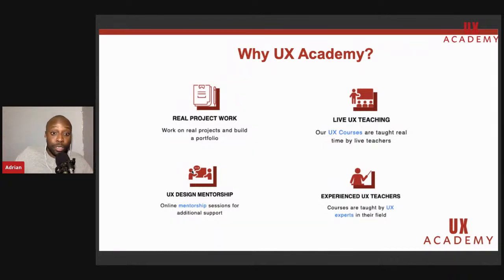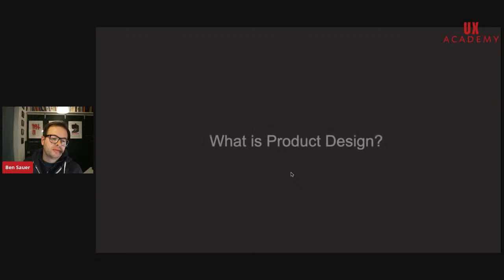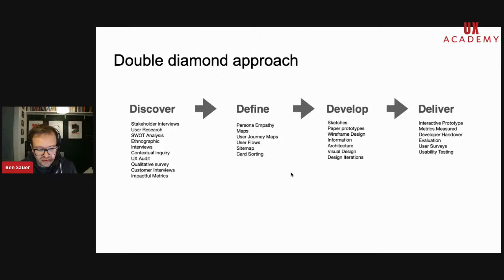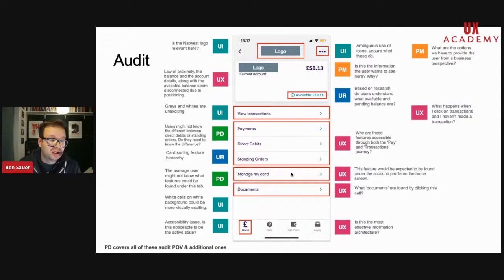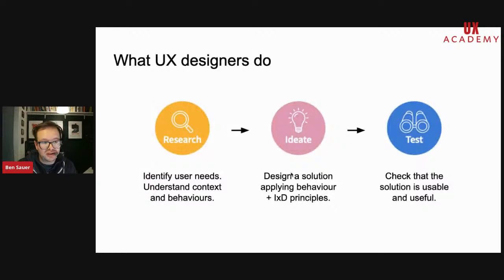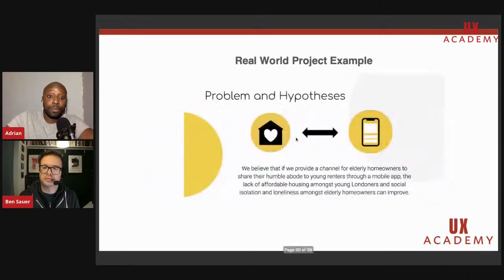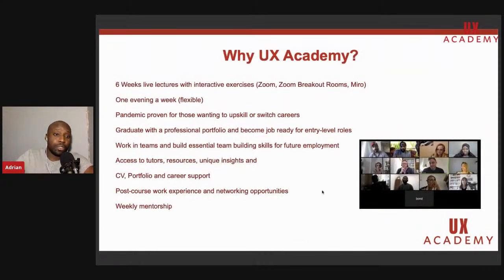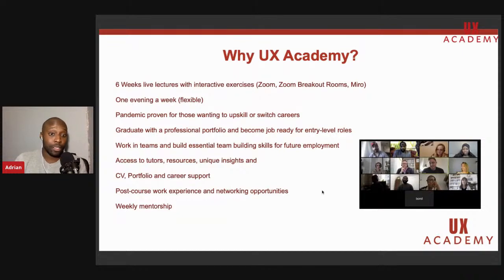Introduction into Product Design w/ UX Academy (FREE Webinar)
This taster session is for anyone interested in Product Design or developing a feature or startup idea and transforming it into a product, and ultimately a business.

Join us in an introductory evening presentation to find out what it means to be a Product Designer